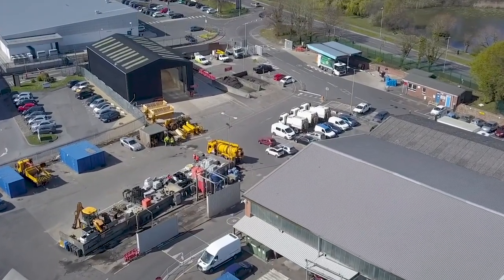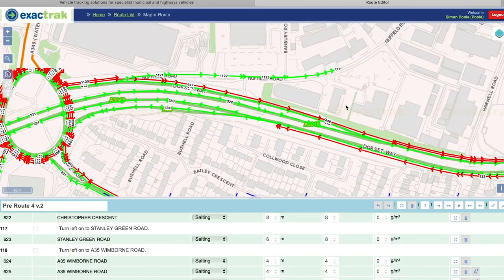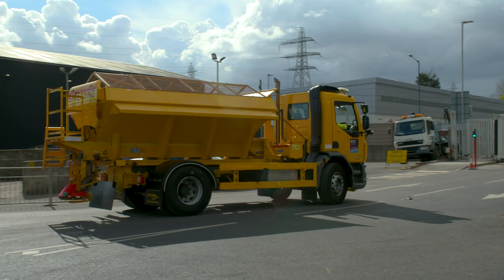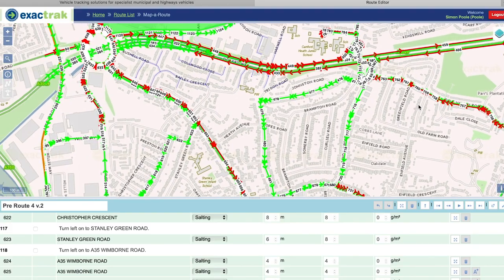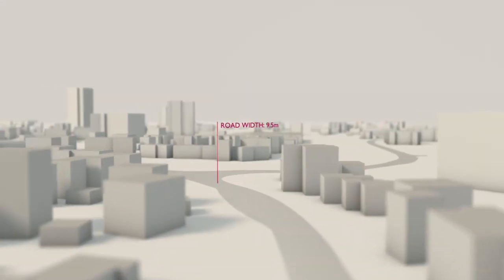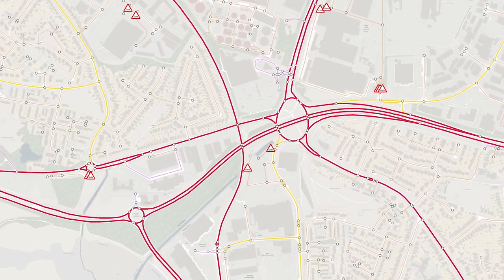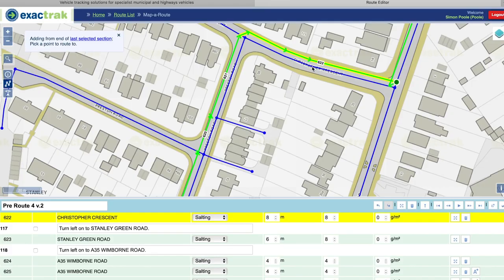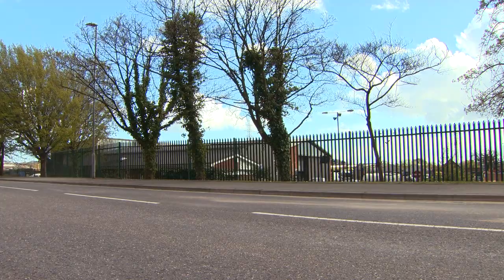BCP Council Case Study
Find out how BCP Council are using Navtrak and Map-a-Route solutions from Exactrak to optimise winter maintenance route planning, drive efficiencies, and keep gritter drivers safe